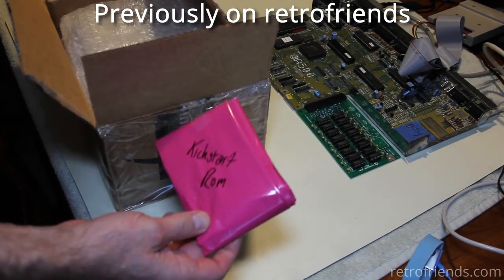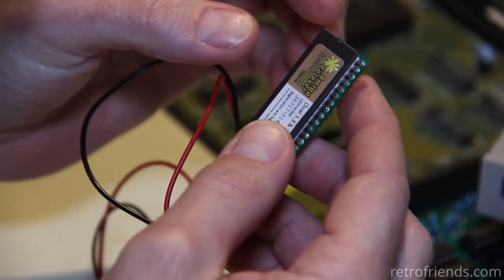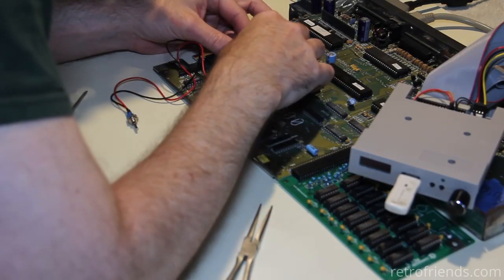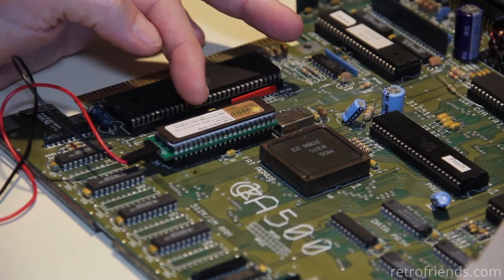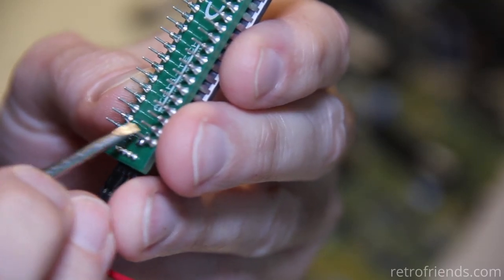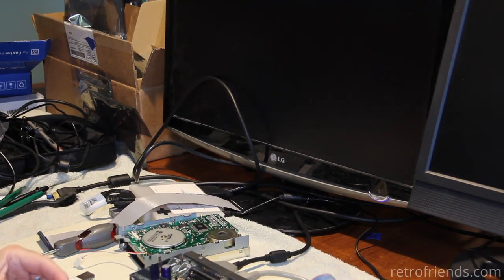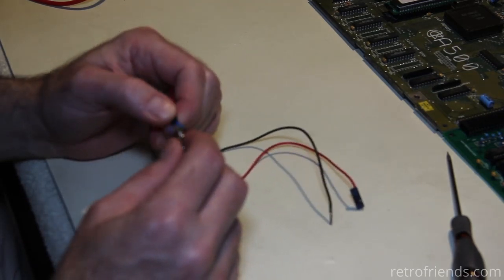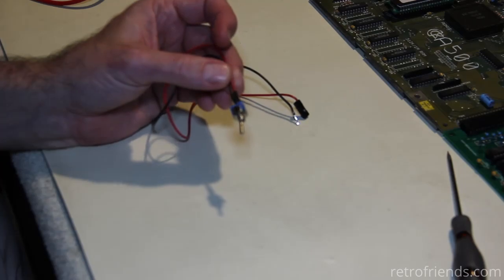Amiga ROM Switcher Repair - Won't switch ROMs!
Let's fix Vault60Overseer's ROM switcher that is stuck on the 3.1 ROM.

My Links (supports this channel, no extra cost to you)
Cheap and portable Oscilloscope seen in this video